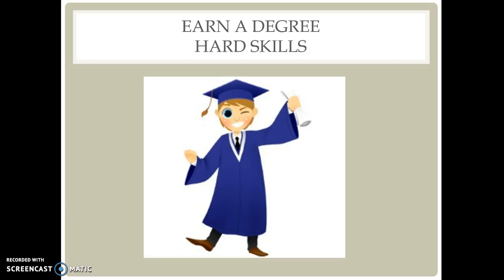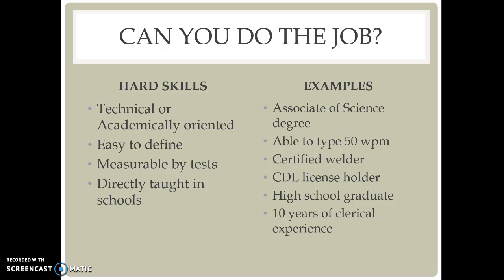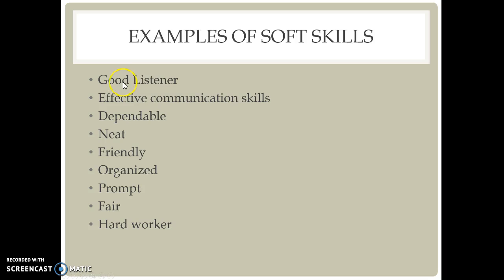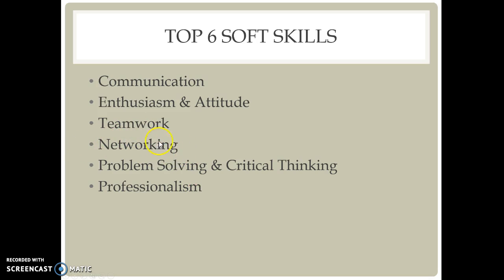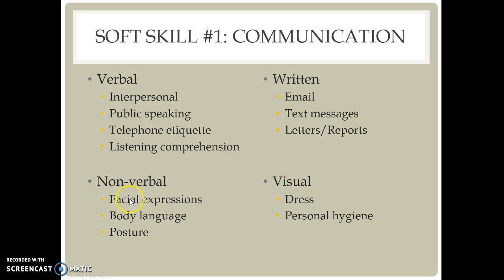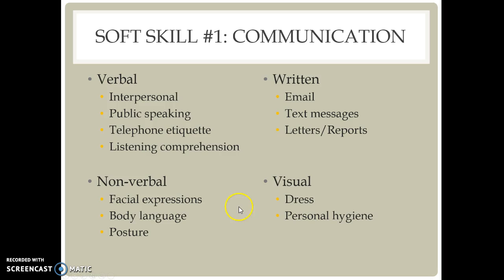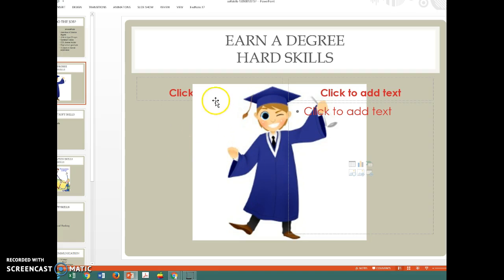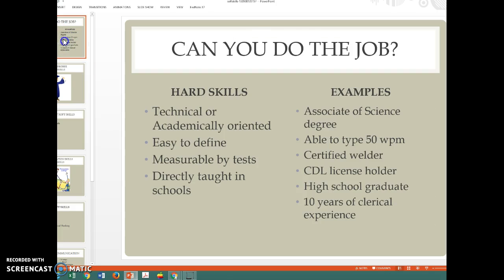Teaching Hard and Soft Skills